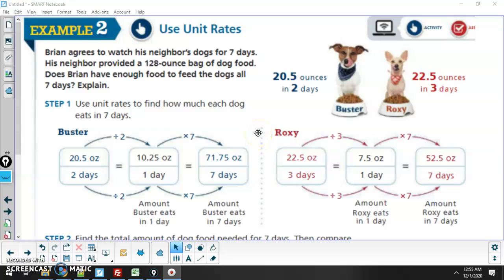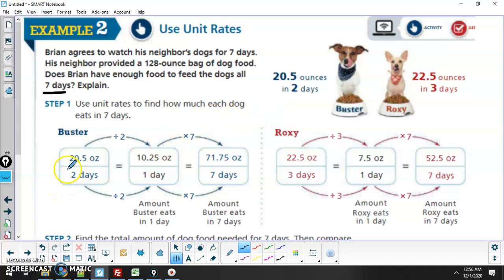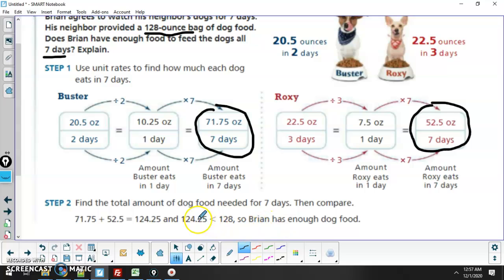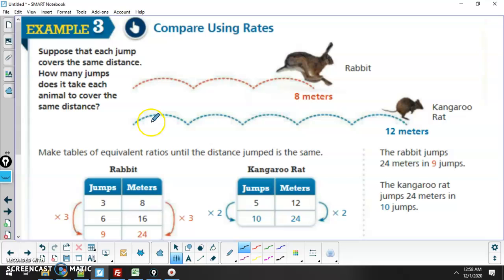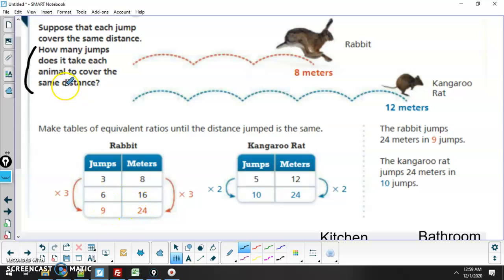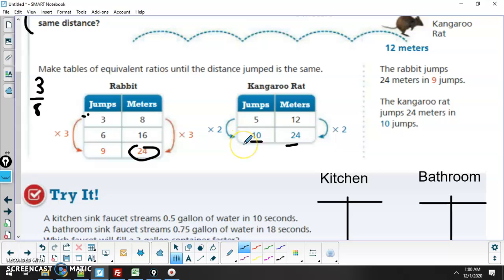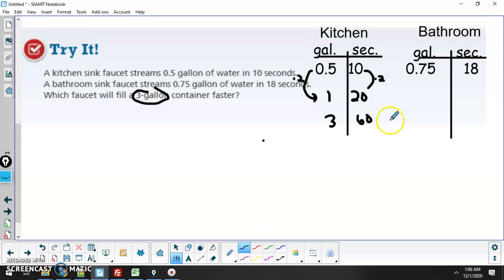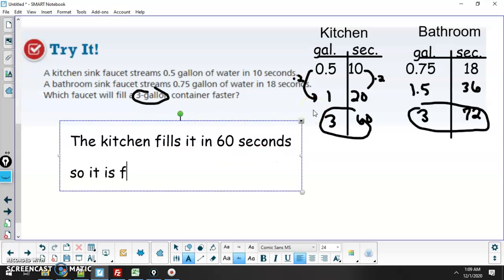3-1 Unit Rates Part 2 Pre-Algebra